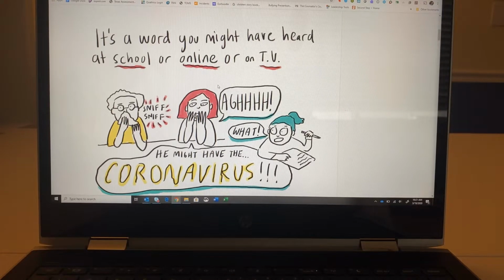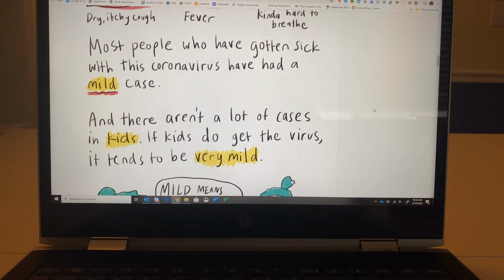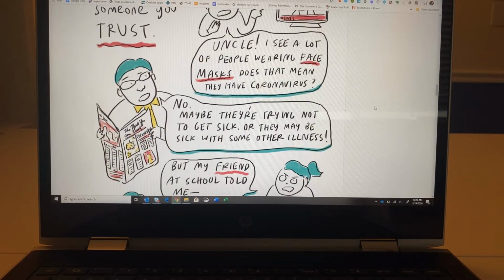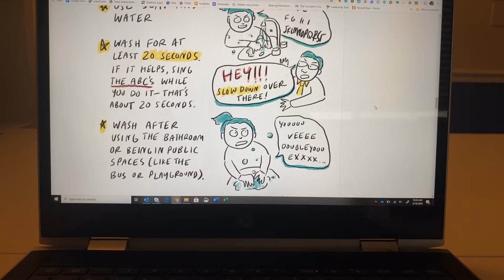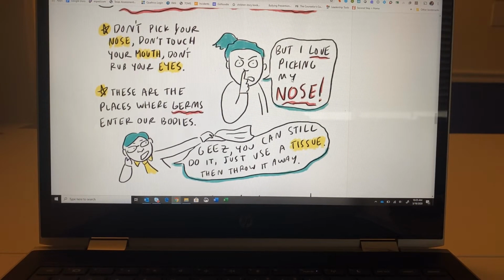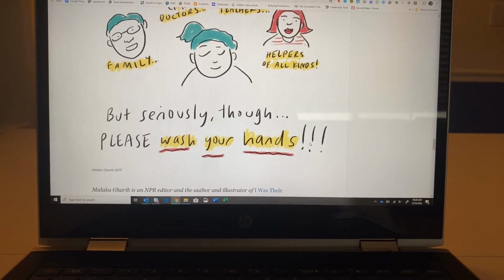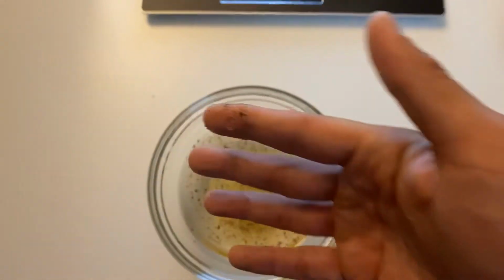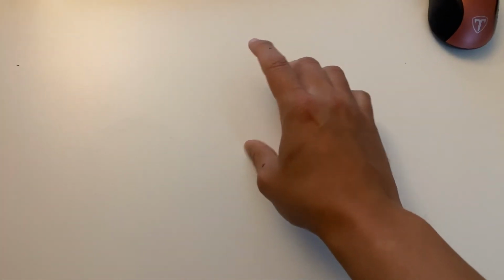Lesson 1: Coronavirus information and Preventative Measures